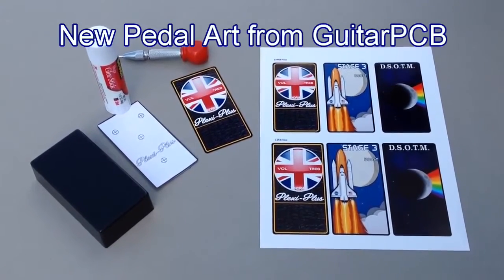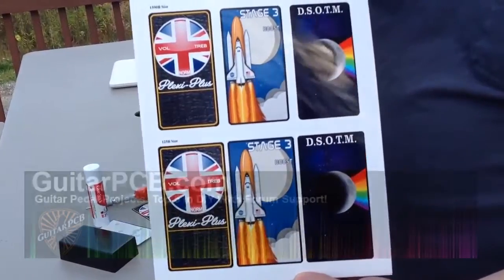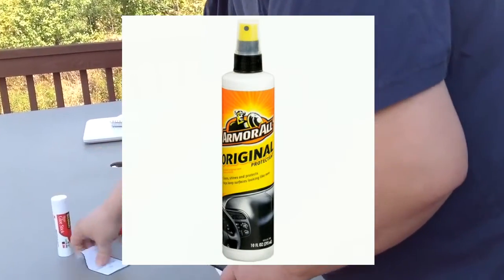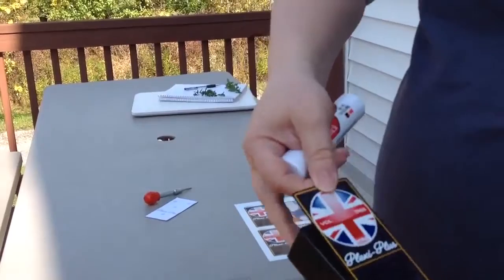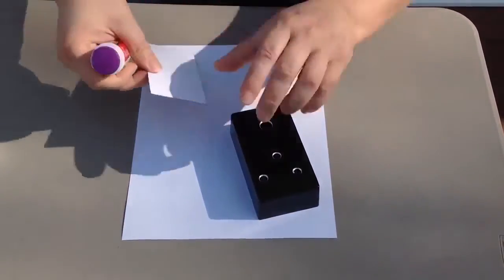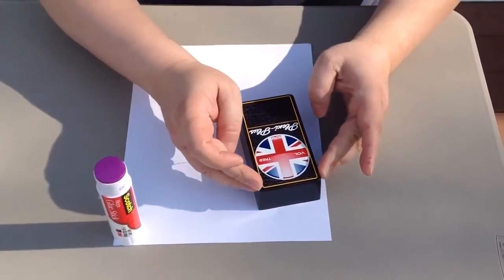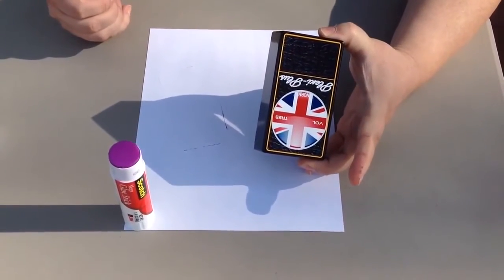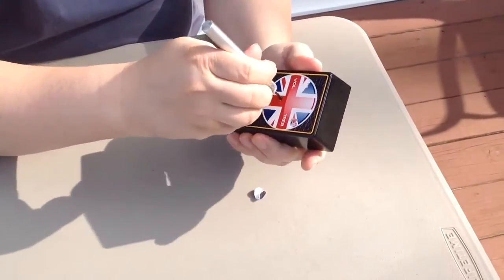GuitarPCB Pedal Art DIY Demo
Now everyone can show off their pedals with pride and ease. No smelly fumes or costly mistakes. Using just high quality photo paper and ink along with several light layers of Armor All to protect against moisture and scuffing over the high-gloss design preserves your Pedal Art for years to come.
Simply use Quality Photo Paper, allow time to dry (48 hours), clip corners with Kadomaru Pro corner clipper, use permanent stick glue and add protective layer of Armor All for a long lasting beer proof shield. Kadomaru Pro perfectly cuts 125B corners with M (medium) and 1590B corners with S (small).
Much easier than smelly coats of lacquer. I have spill tested many of these and they are strong! Go to GuitarPCB.com to find sample artworks free to use in the Forum.